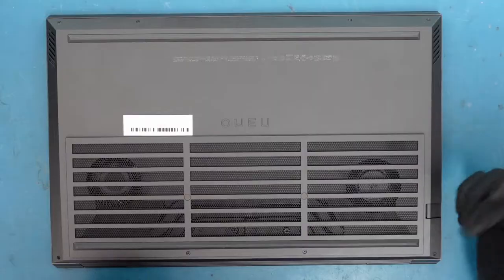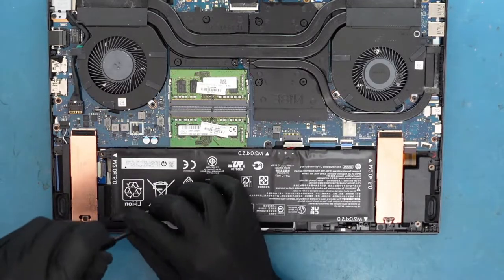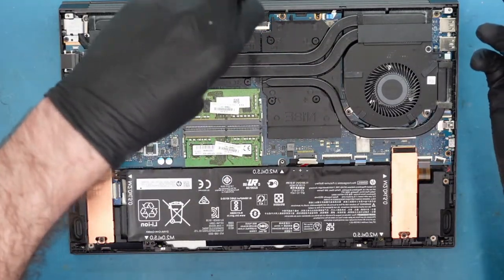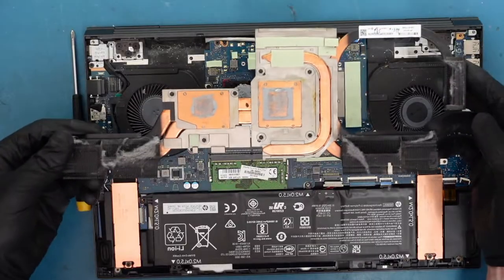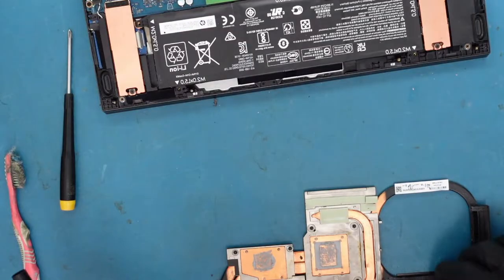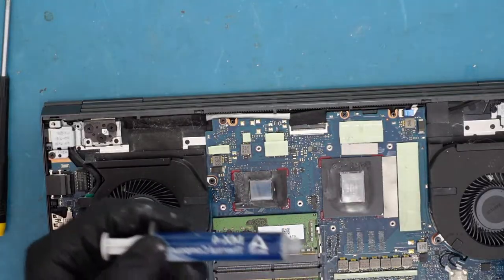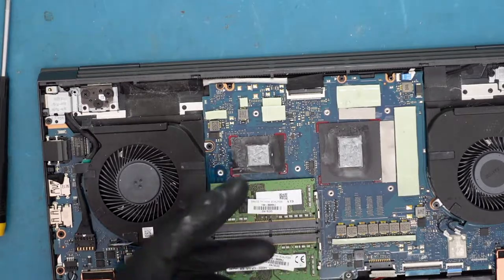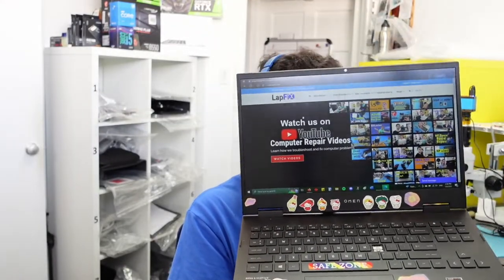HP Omen Getting Too Hot | How To Cool Down HP Omen Laptop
Hey everyone, today we are looking at a HP Omen Laptop that is getting very hot, customer wants a solution.  How about putting thermal paste!

Air Duster